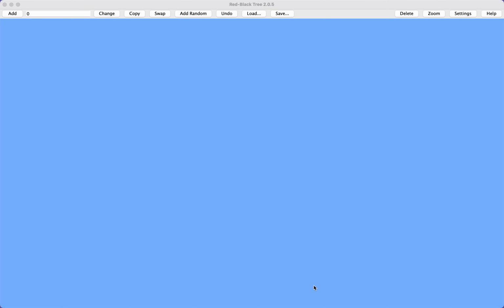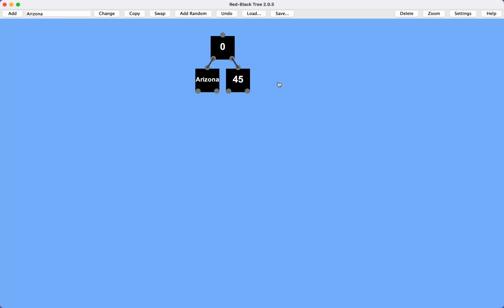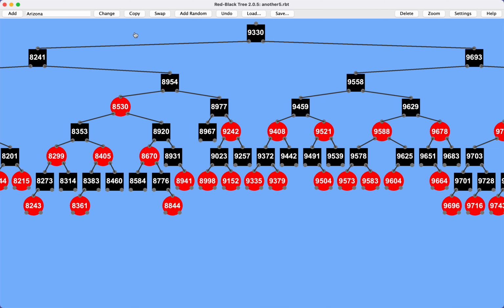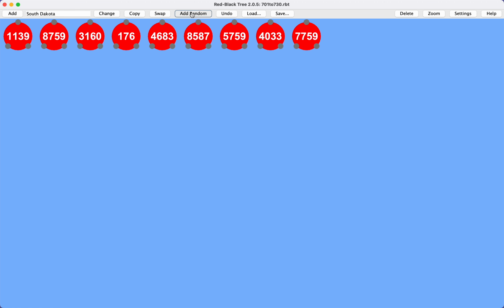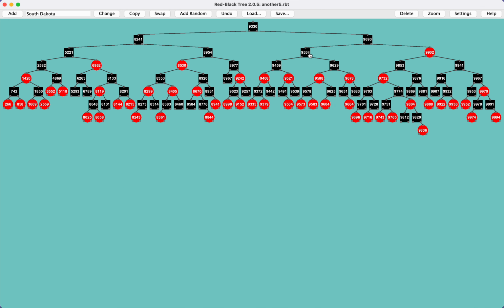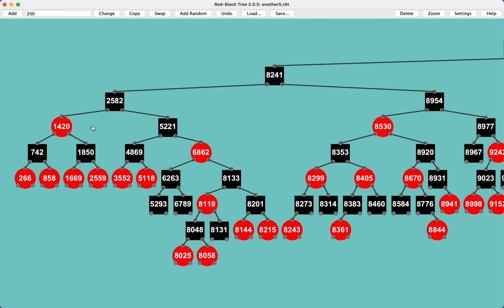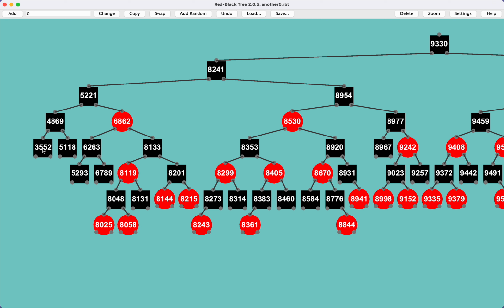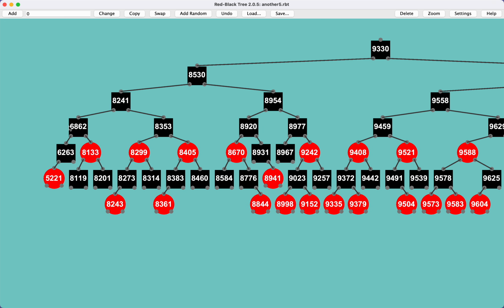rbtToolDemo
This is a demo of a red-black tree editing tool. The tool is Java-based, and may be downloaded